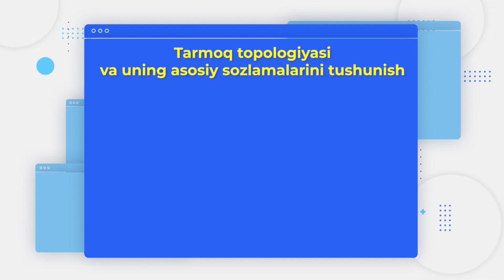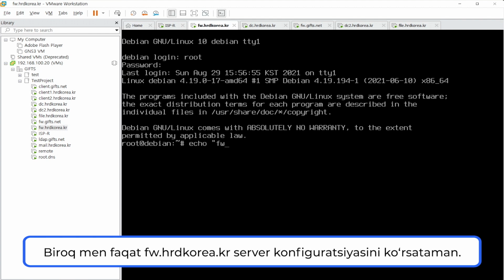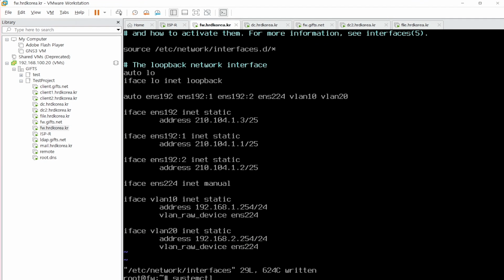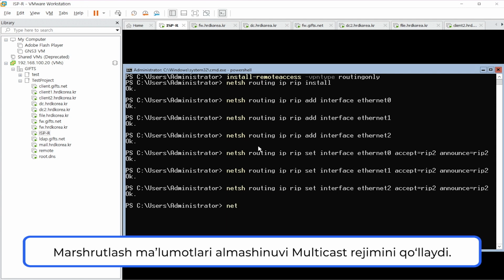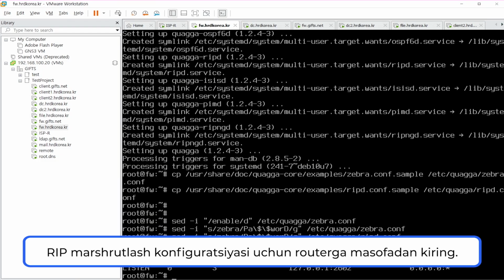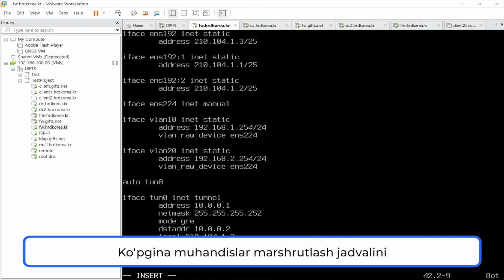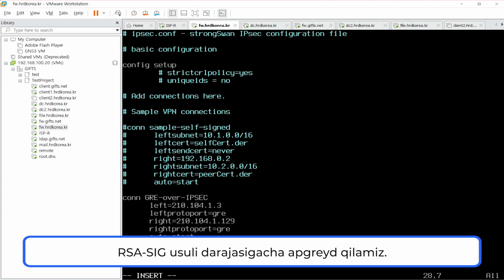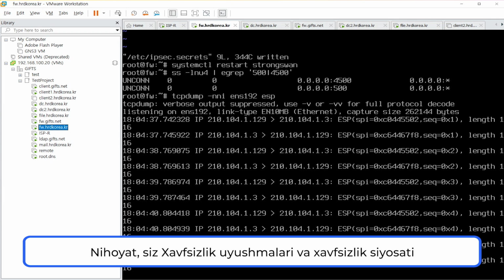01_Understanding the Network Topology and its basic setup (o’zbek tili)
Explaining the Topology and service.
Configuring a network and host for each OS
Configuring IEEE 802.lq(Vlan) in Linux
Configuring a dynamic routing with RIPv2
Configuring a Site-to-Site VPN with the GRE protocol